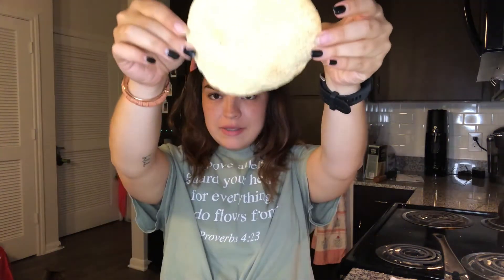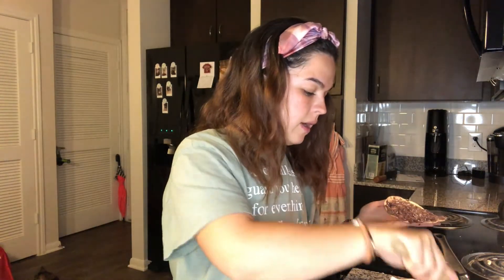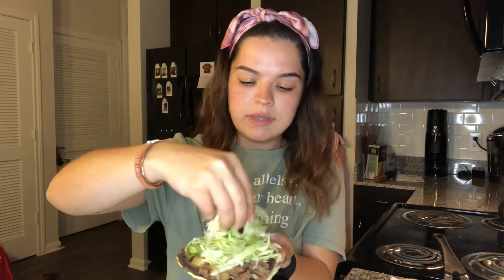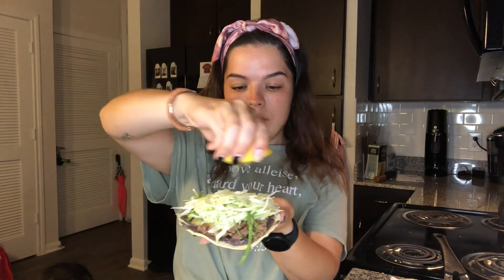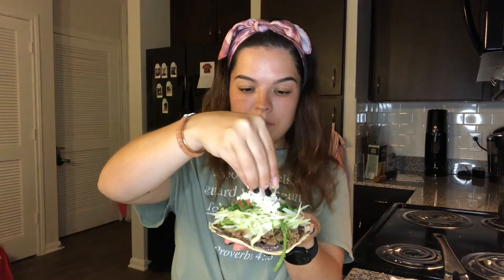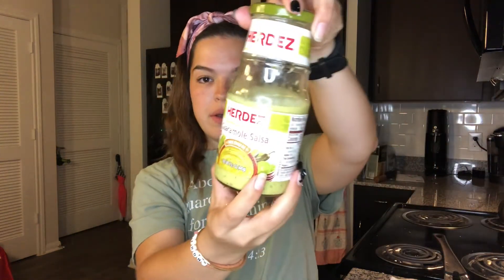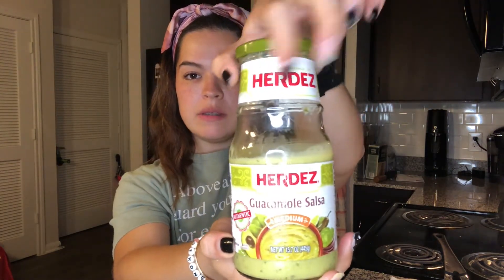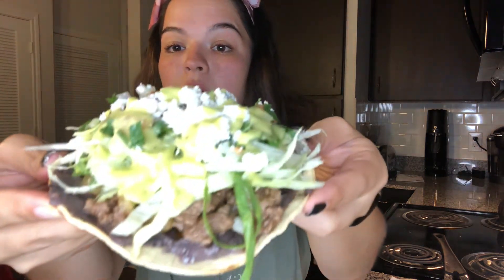Tostadas de Carne Molida | Ground Beef Tostadas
My Darlings, today we are going straight to Mexico to try these yummy tostadas! Now, if you are vegan, don't fret because there is an easy fix for this recipe. For a vegan/vegetarian alternative, simply substitute de ground beef for your favorite vegan ground beef. My all-time favorite is Beyond Meat, but sadly they were out at the super market so I was not able to veganize this recipe for you this time! And for the 'queso fresco', simply substitute for your favorite vegan cheese. Daiya is one of my favorite brands for vegan/dairy/soy free cheeses.

These are the products I used in this video;